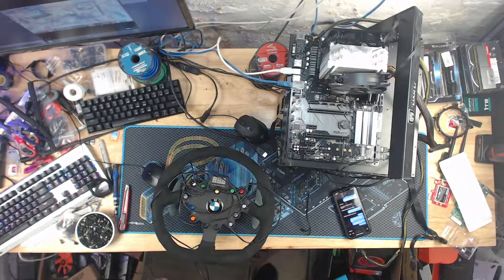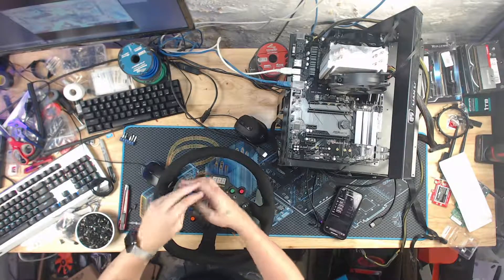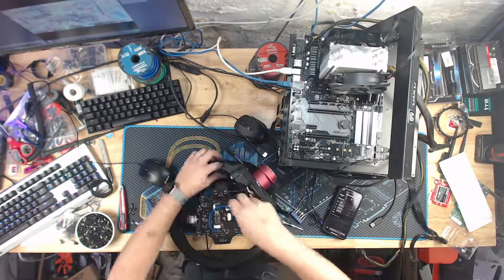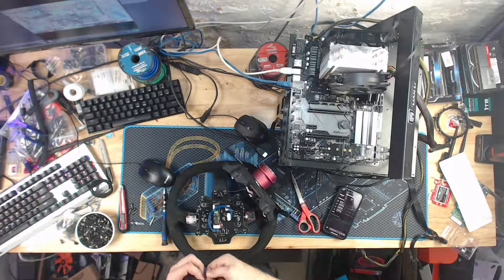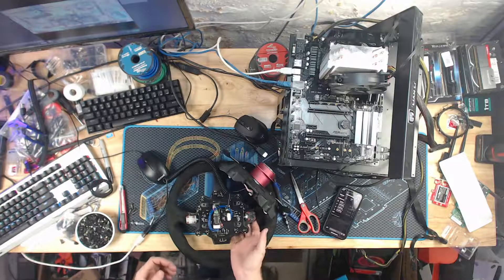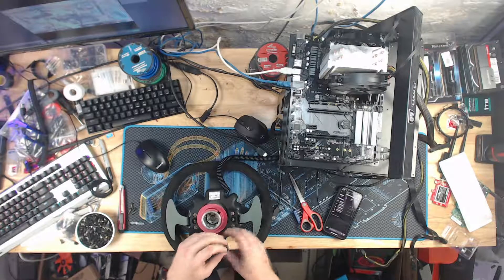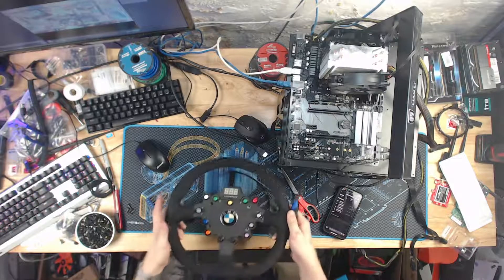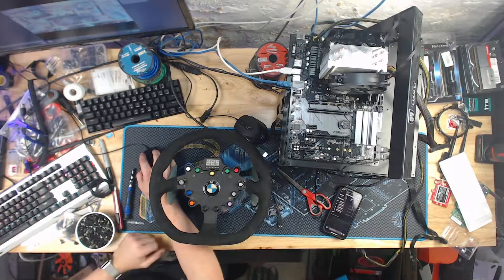Fanatec GT2 BMW USB conversion cord replacement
Leo Bodnar board converted BMW Fanatec GT2 USB wheel swapping to a tripp-lite coiled USB cord